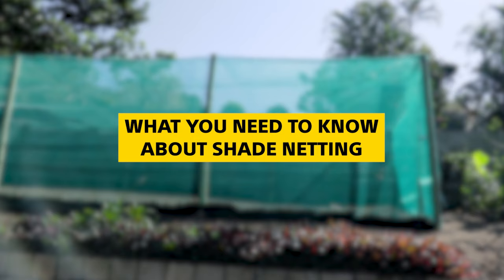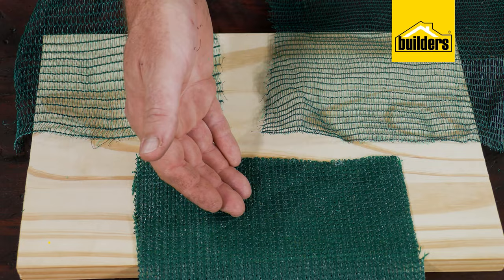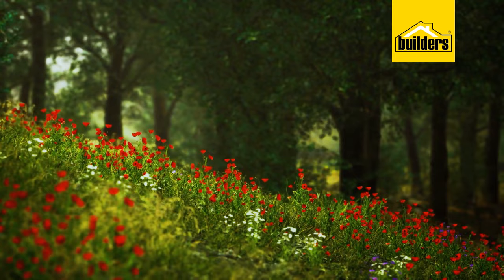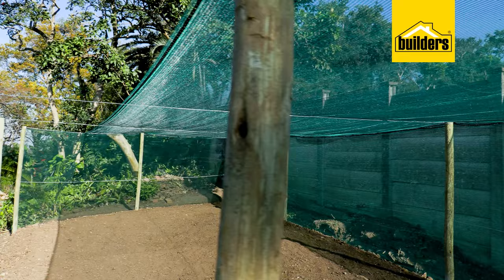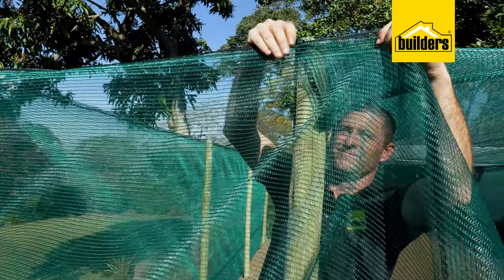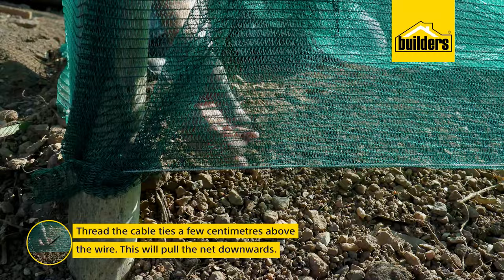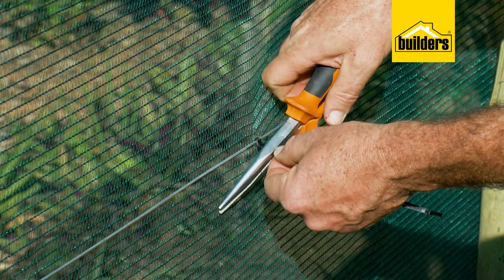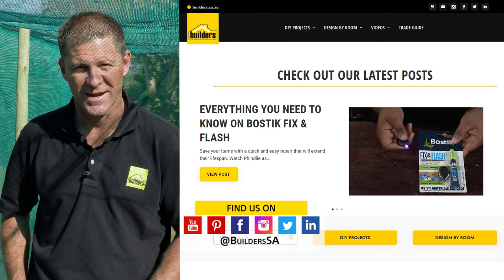Shade Netting, How To Install And What You Need Yo Know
Shade netting comes in different types and each with its own advantages. Watch Kevin as he discusses what you should consider when deciding which one to use and where. He also shares interesting tips and then shows you how to protect your veggie garden from the monkeys and the harsh sun-rays using shade netting